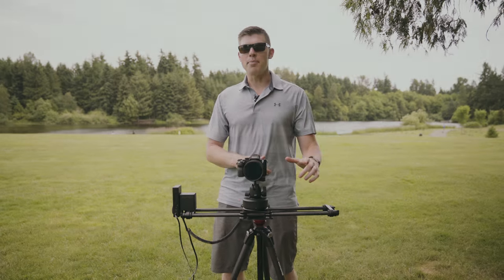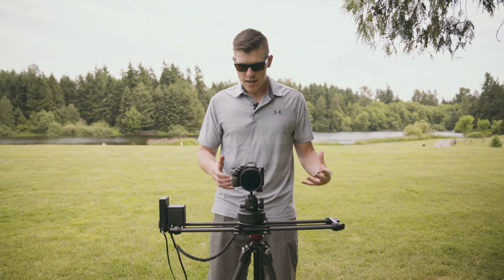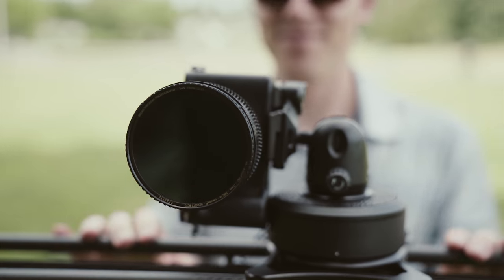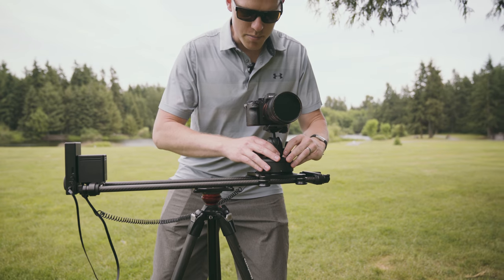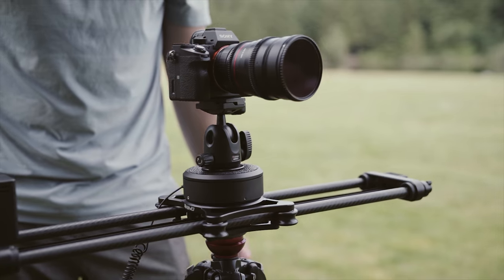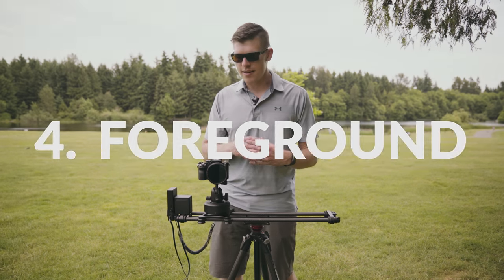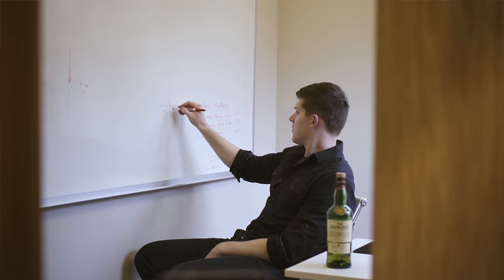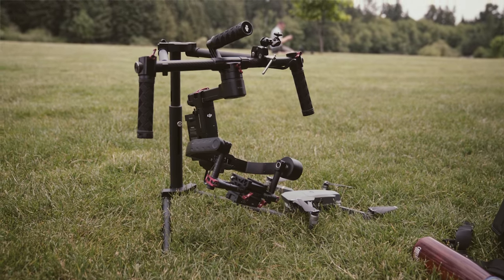5 Beginner Slider Tips | Move with Rhino - Ep18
In this week's episode of Move with Rhino, we discuss five tips you should know when using your Rhino Slider EVO. They may seem basic, but if you are just starting out, this video is for you. There a couple important things you need to keep in mind when using a slider. They are great tools to get those cinematic shots but one thing to keep in mind, is that a slider is one tool of many. You should never limit yourself to one type of shot. With that being said, check out the video below to see our top five tips!